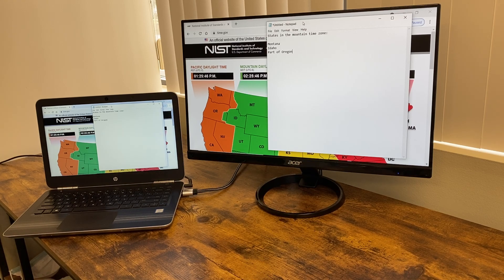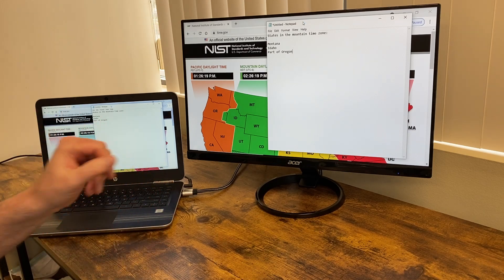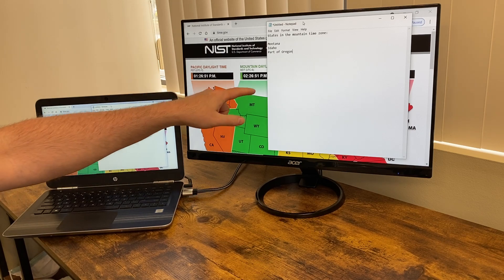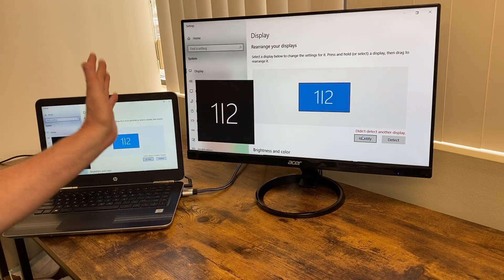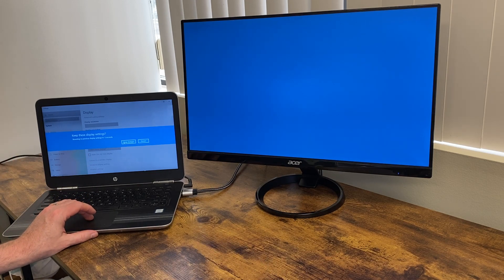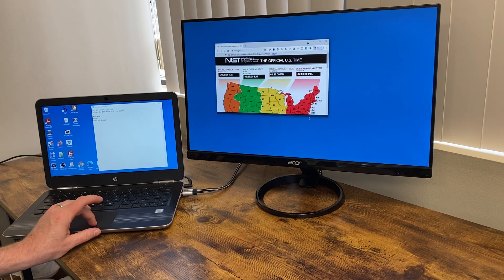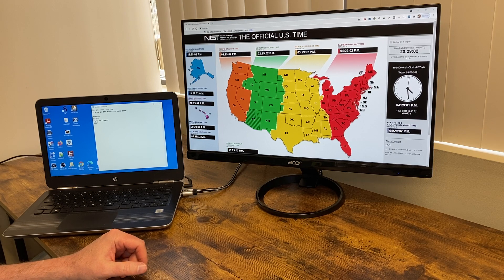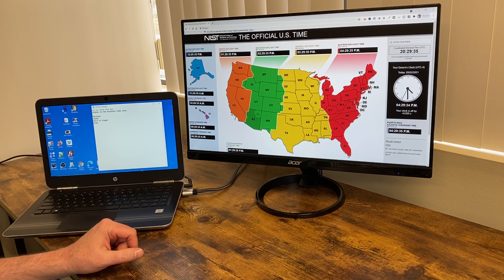How to set up an external monitor in Windows using an HDMI cable (2021)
HP Laptop ➡️
Acer monitor shown in video ➡️
HDMI cable ➡️

From @in30minutes, learn how to quickly connect an external Acer monitor using a Windows laptop and an HDMI cable and show DIFFERENT screens. Narrator Ian Lamont is the founder of i30 Media Corporation and IN 30 MINUTES guides.